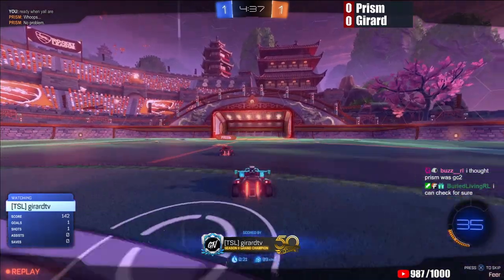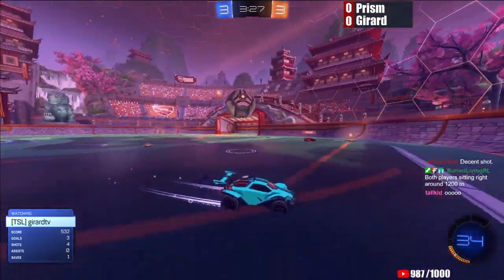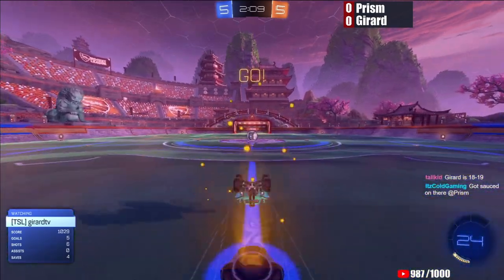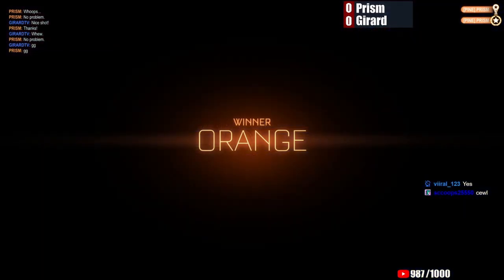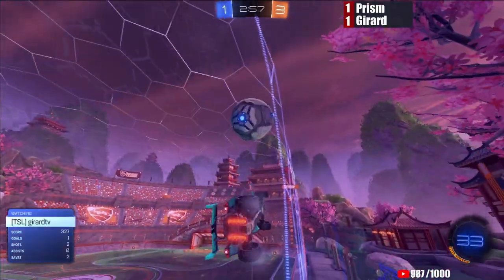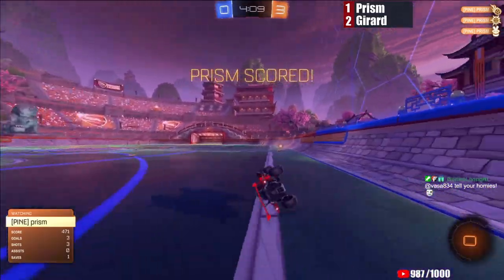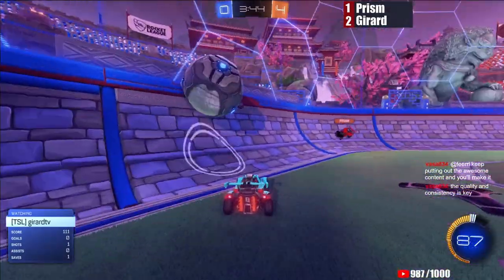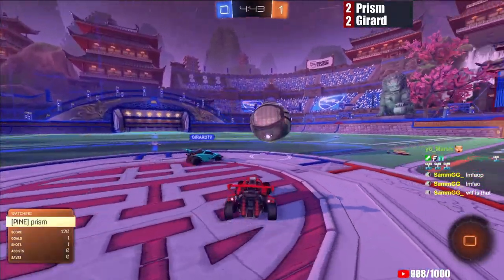PrismRL vs GirardTV | TIKTOK SHOWDOWN | ROCKET LEAGUE 1v1 SHOWMATCH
PrismRL takes on GirardTV in this first ever TikTok showdown. Who will come out of it with the better clip for their TikTok?

Creator Code: FeerRL
Join 2mans using the Discord link above!

Make sure to comment about the series below. I love seeing everyone's input! Let me know what you like and what I should change.